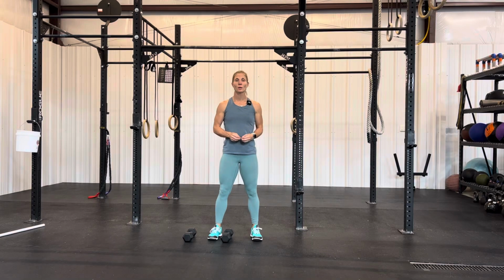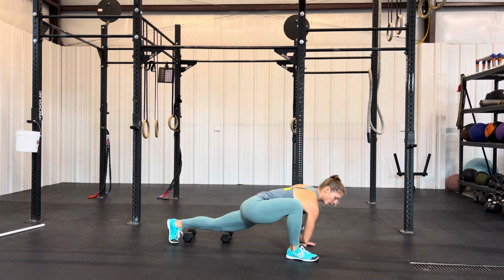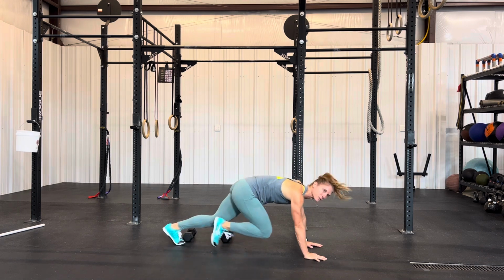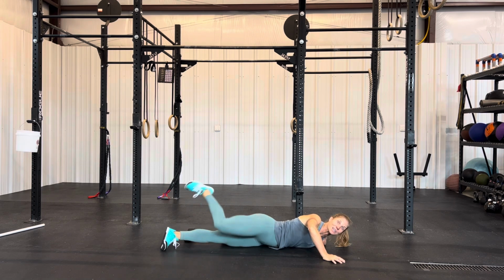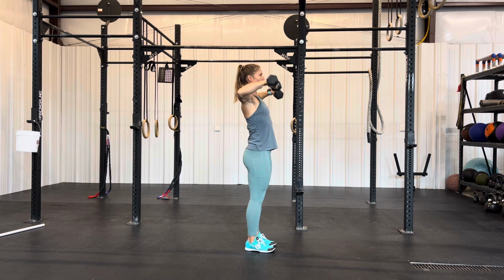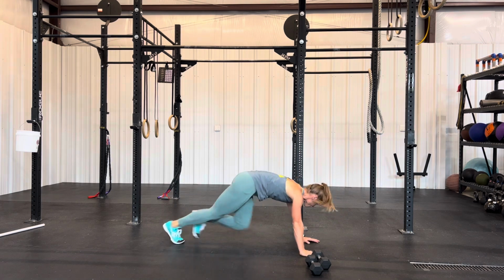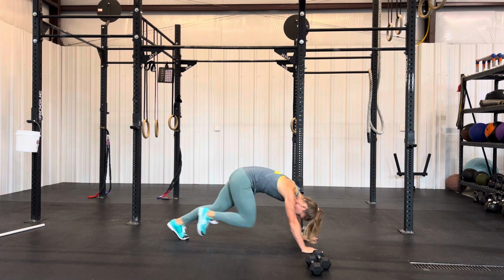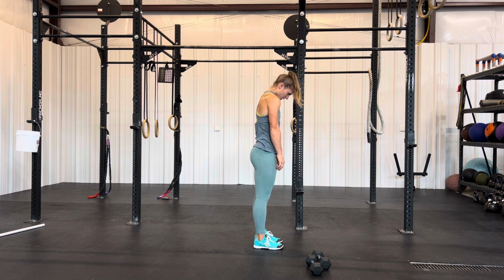Full Body Warmup 2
Full body warmup (not workout.. oopsie) to get you ready to workout.